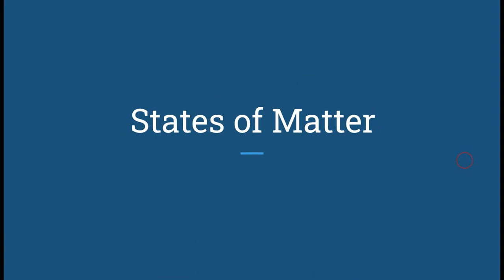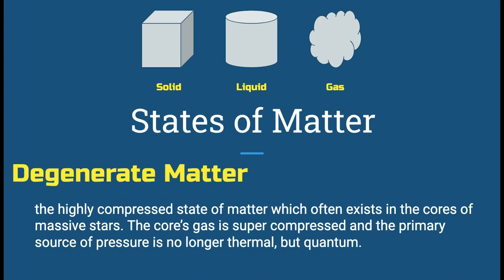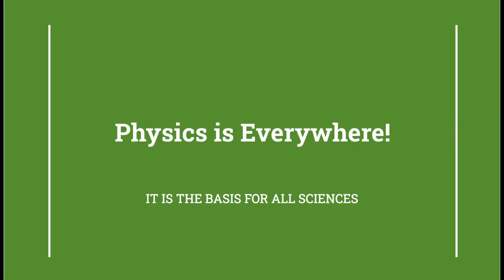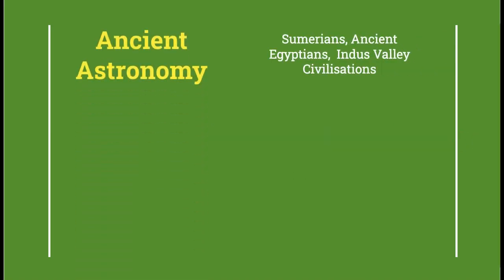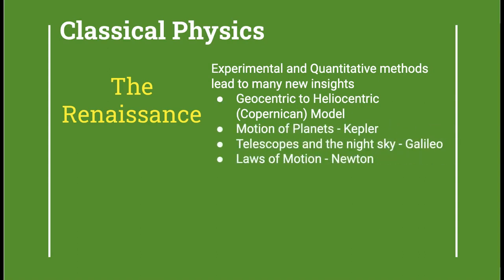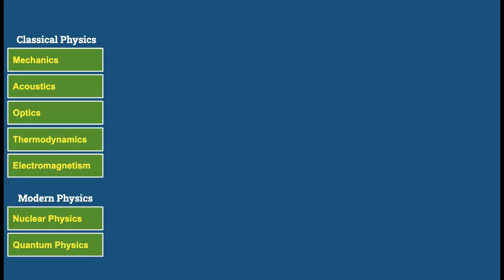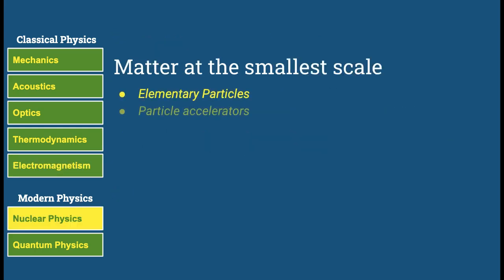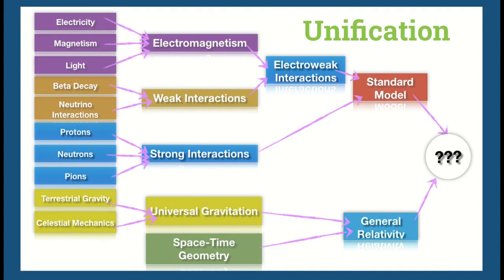What is Physics Introduction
A short video to show where physics comes from and some of the fields that are available to us now.